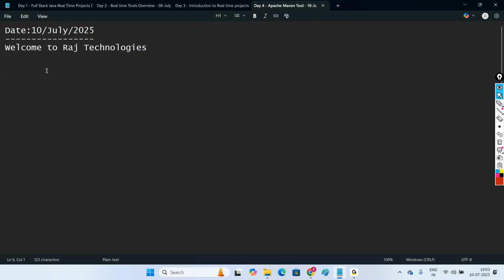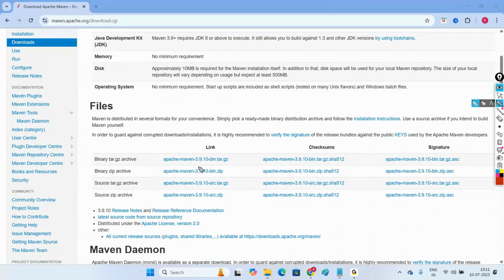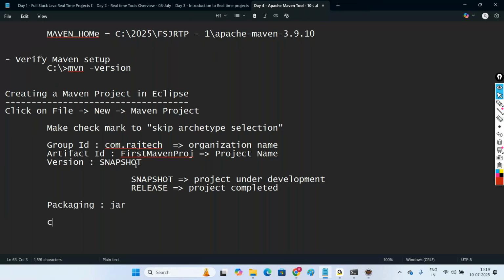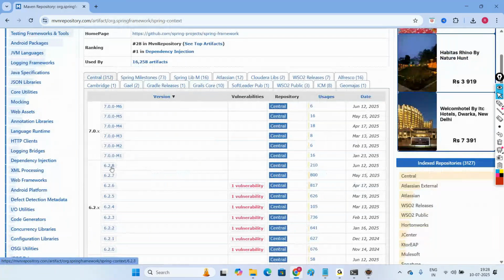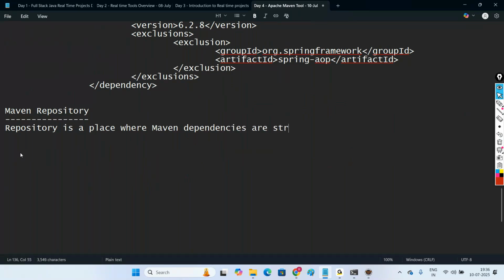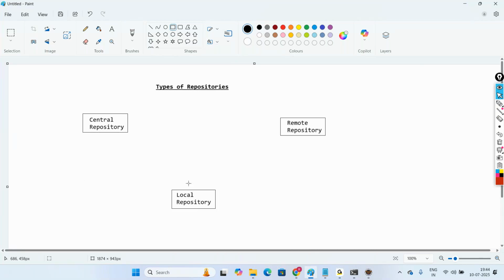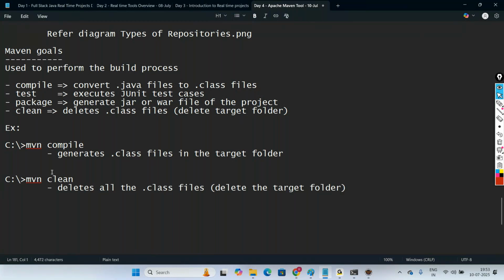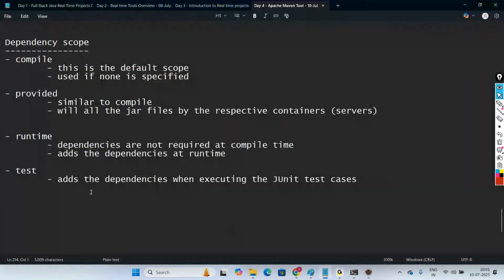Full Stack Java Real-Time Projects | Apache Maven Tool | Session #4